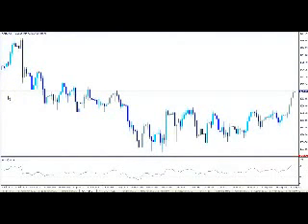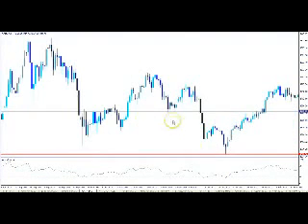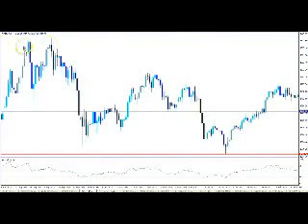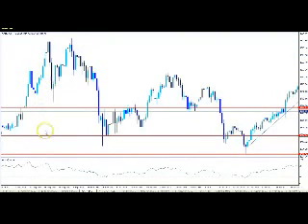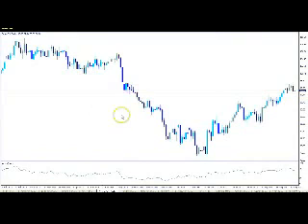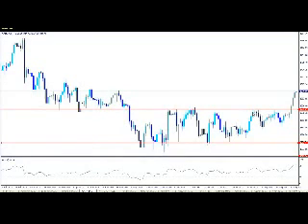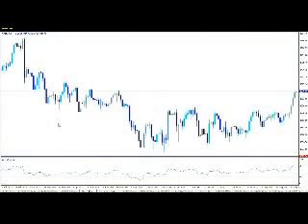Вложить деньги. Золото - Что Происходит С Золотом? Инвестиции В Золото [Инвестиции В Золото]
Умные инвестиции для умных людей! Доходность до 93%! Узнайте подробнее на сайте
ИНВЕСТИРУЙ В ДОЛЛАРЫ ОТ 200% ГОДОВЫХ / .золото +с завода купить заработать в интернете Инвестиции золото как увеличить деньги во что инвестировать инвестиционные фонды купить грамм золота купим золото дорого куплю золото дорого куда вложить деньги karatbars automatic инвестиции в акции как вложить деньги каратбарс автоматик купить золото 999 куплю золото 999 самоубийство! миллиард рублей как заработать #39;Investicii вложить деньги финансовое купить золото serebro#39; финансовые доходность инвестиции интересно каратбарс karatbars положить реальные вложение новейшие выгодные обучение карабарс формула вложить Kiosaki онлайн деньги zoloto видео Robert млм 360